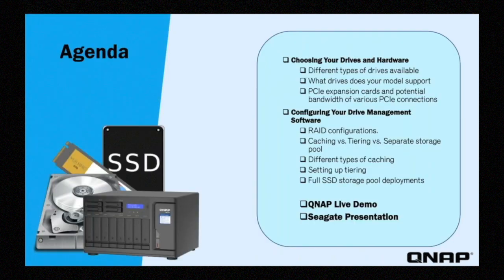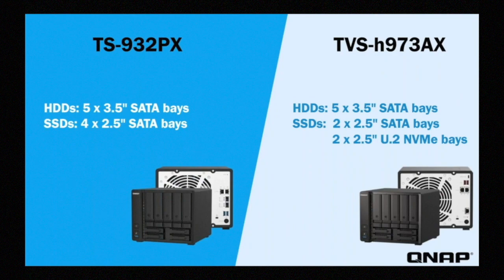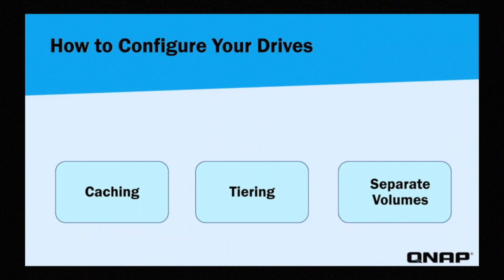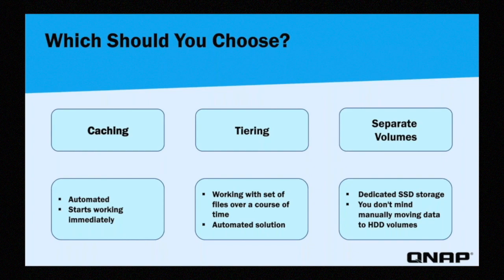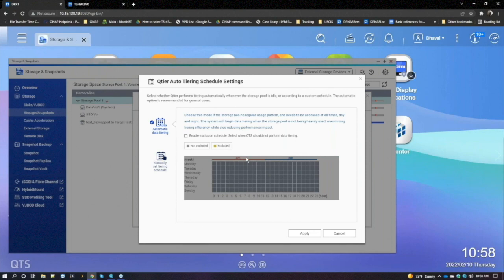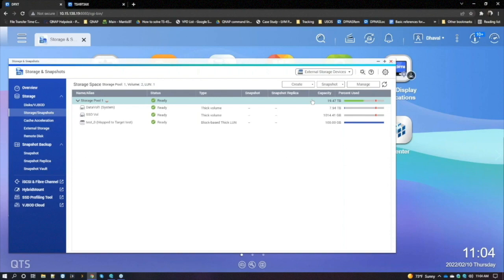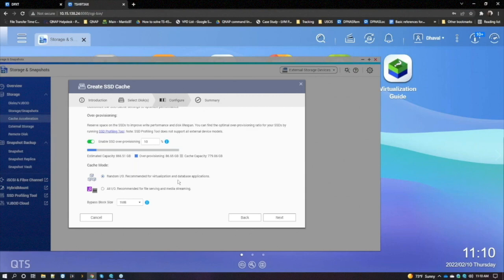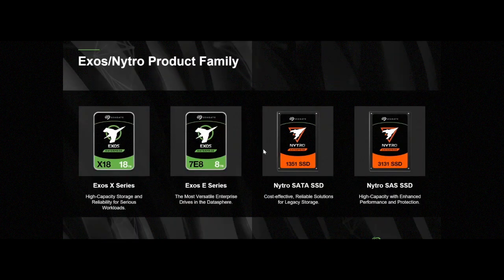Webinar: Exploring HDD/SSD Hybrid NAS Deployments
In this video we discussed various drive configuration options that can be deployed on a QNAP NAS.  Some topics covered include different types of drives, RAID redundancy, caching, tiering, and storage pools.